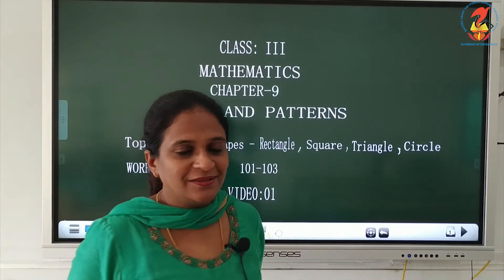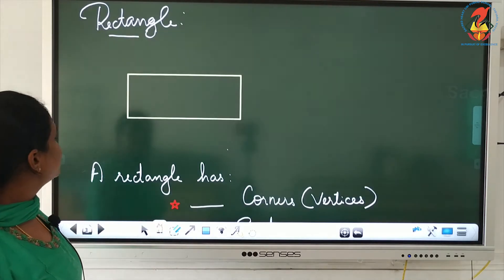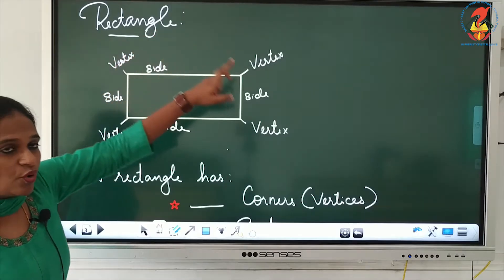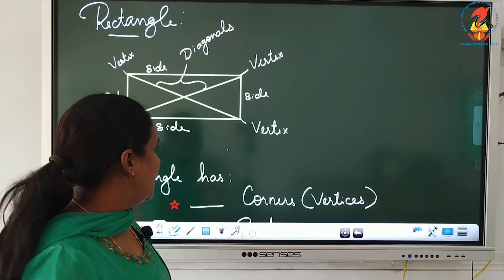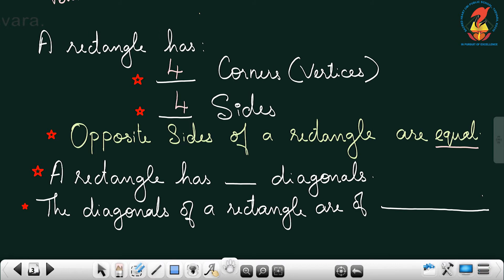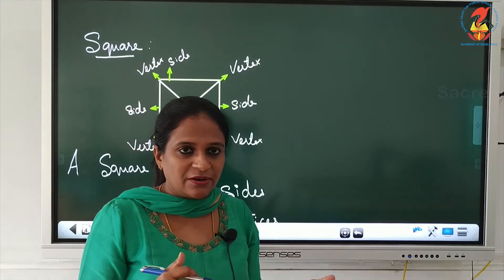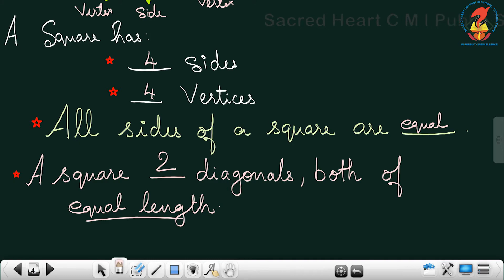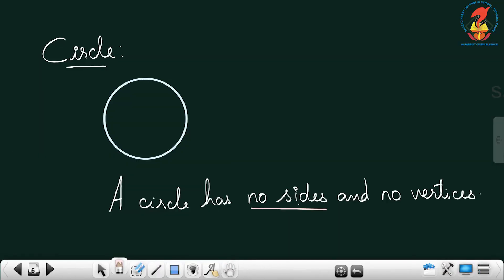Maths03 Chapter 09 Shapes And Patterns Video 01 Plane Shapes Rectangle ,Square ,Triangle ,C